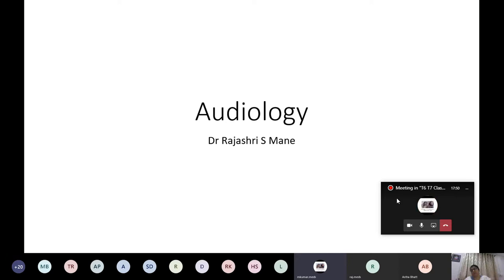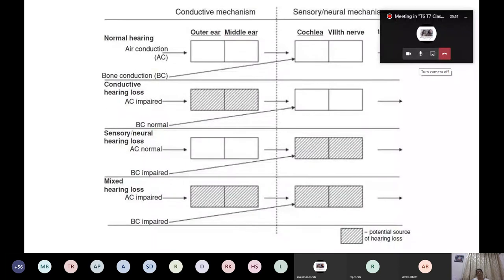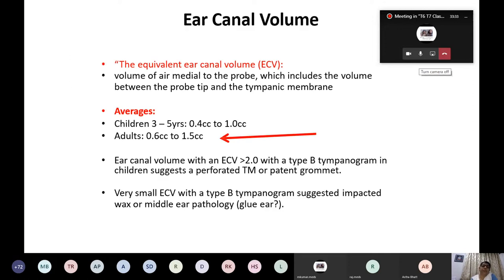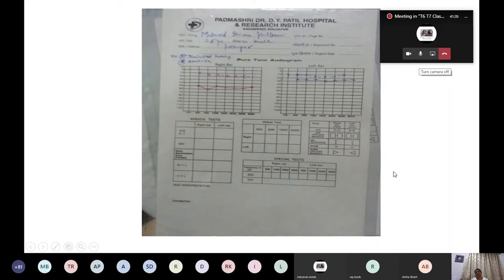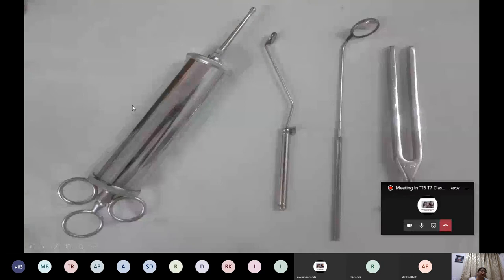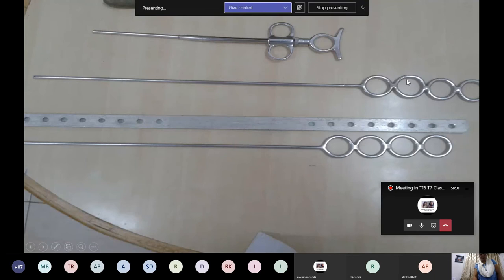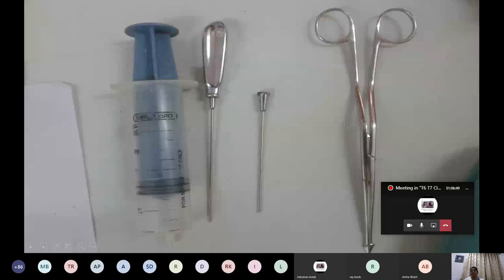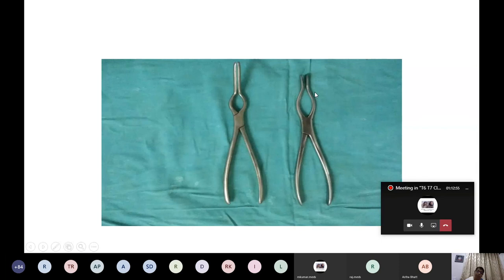ENT Audiology Dr Rajashri Mane